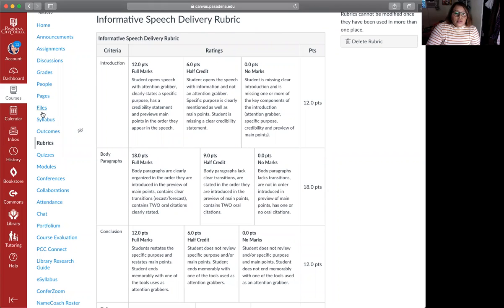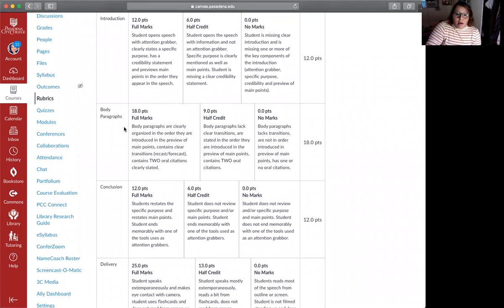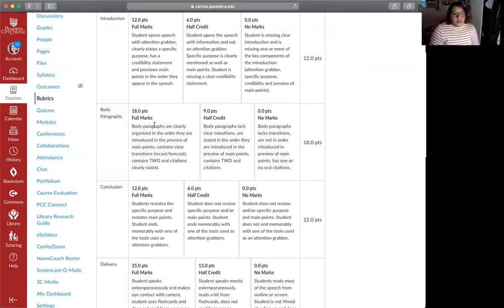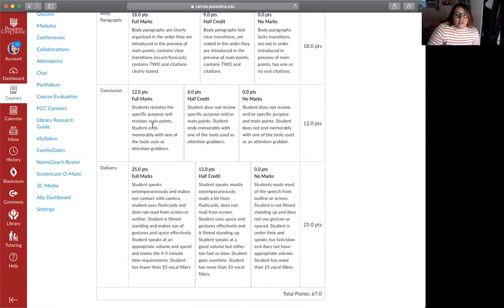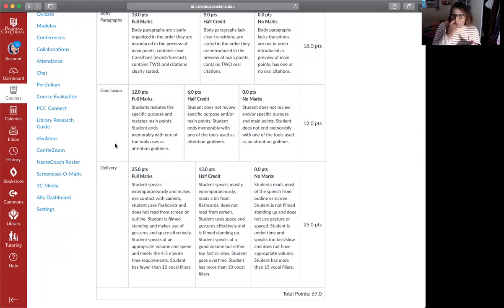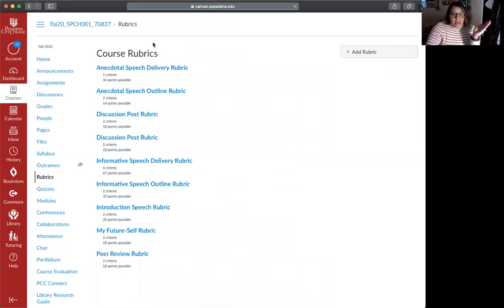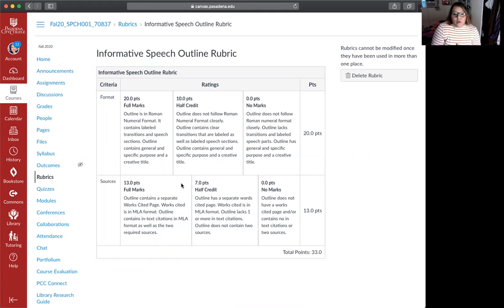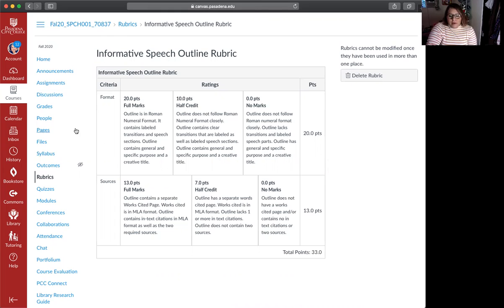Informative Speech Rubric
Hello everyone,
In this video I am going over the rubric for your informative speech. Let me know if you have any questions.

-Professor Menjivar